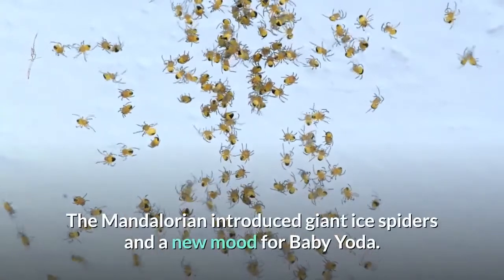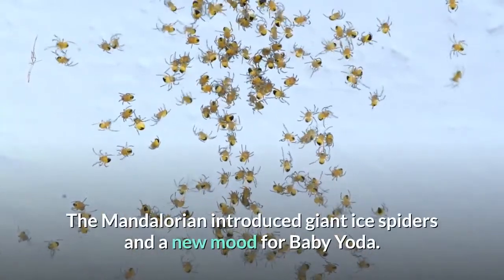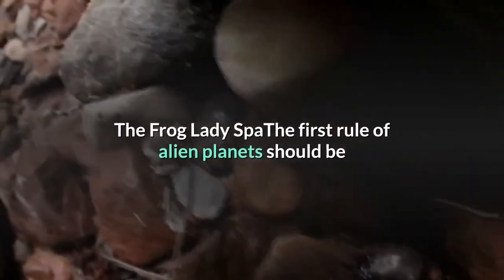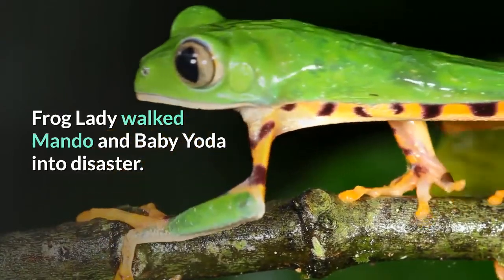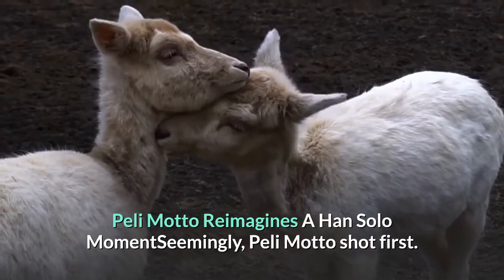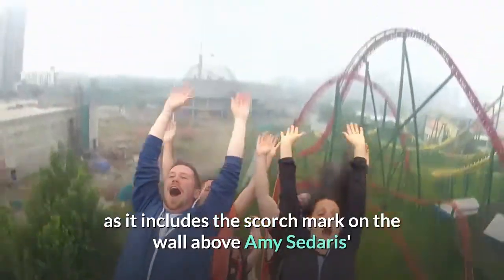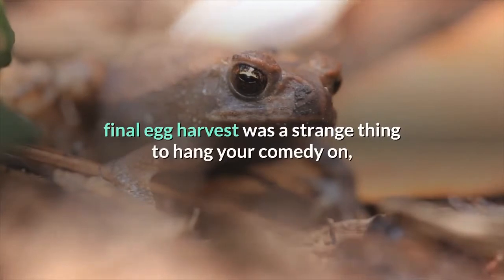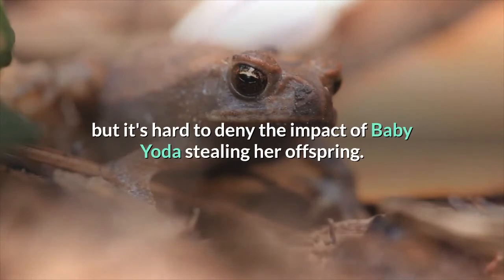The Mandalorian Season 2 Episode 2 All 10 Concept Art Reveals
The Mandalorian introduced giant ice spiders and a new mood for Baby Yoda. Here's every piece of concept art revealed in the credits for episode 2. Warning: This post includes spoilers for The Mandalorian season 2 episode 2. As ever, The Mandalorian's second episode of season 2 includes some stunning artwork over the credits. The follow-up to the incredible season 2 opener of Disney+'s flagship Star Wars was a change of pace but included the right balance of nostalgia and adventure and way more Baby Yoda. After Boba Fett's return in the opener of second season of The Mandalorian the second episode saw Din Djarin engaged on a new mission to ferry precious cargo (an expectant mother) to her husband in exchange for information on Mandalorians. ''The Passenger'' strayed far more into comic waters - which shouldn't be surprising given the creative team-up of writer Jon Favreau and director Peyton Reed - leaned a lot more on Baby Yoda (while strangely forgetting that the Child has any sort of Force powers) and showed more of the post-Death Star universe make-up. Which all pales into insignificance in the face of giant knobby ice spiders, which themselves were a call-back to some original trilogy plans. The episode might not have had the revelations of ''The Marshal'', but it was still good Star Wars television and the concept art offers a further look at some of the episode's biggest moments in the usual gorgeous fashion. And this week's batch even included an Easter egg callback to Han Solo's most notorious franchise moment. Here's all 1o concept art pieces featured at the end of The Mandalorian season 2, episode 2, ''The Passenger.''The Knobby Ice SpiderClearly based on Ralph McQuarrie's abandoned concept art for the knobby spiders in The Empire Strikes Back, these grim ice giants were a huge part of the episode and should probably have had a trigger warning. X-Wings In PursuitThe episode showed a little of the makeup of the new ''post-Imperial'' universe with X-Wing pilots patrolling and checking ships for Imperial hideouts. That sparked this excellent chase sequence, that gave fans more of a glimpse of what Mando's Razor Crest can do (despite being repeatedly criticized as a glorified rust bucket). The Frog Lady SpaThe first rule of alien planets should be discouraging exploration of mysterious caves filled with eggs, no matter how cold it is. Frog Lady walked Mando and Baby Yoda into disaster. Peli Motto Reimagines A Han Solo MomentSeemingly, Peli Motto shot first. This call-back is great fun, particularly as it includes the scorch mark on the wall above Amy Sedaris' grifter from the infamously changed Cantina scene with Greedo. The Mandalorian's Precious CargoThe Frog Lady's final egg harvest was a strange thing to hang your comedy on, but it's hard to deny the impact of Baby Yoda stealing her offspring. Even if it paints the Child in a way darker light.